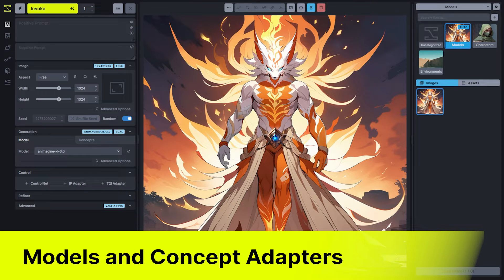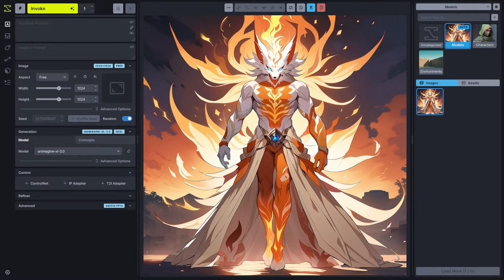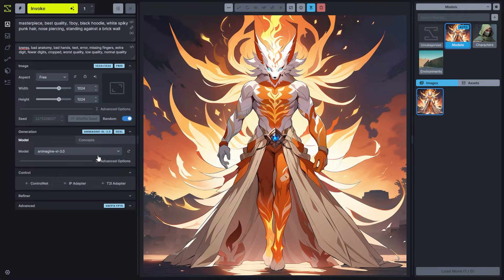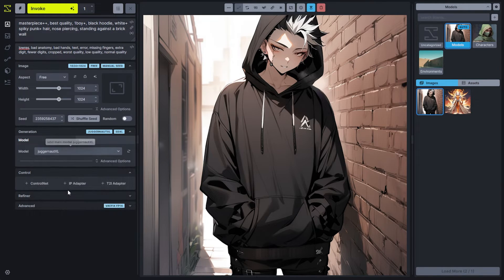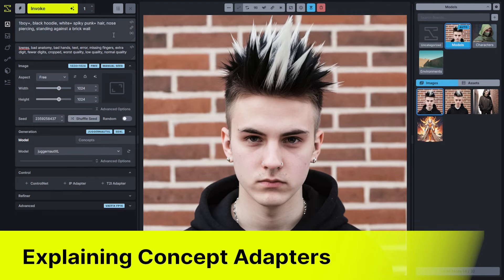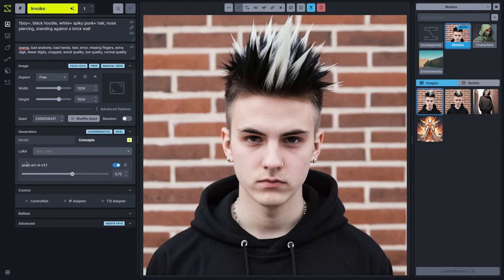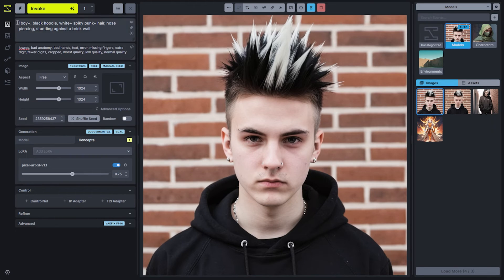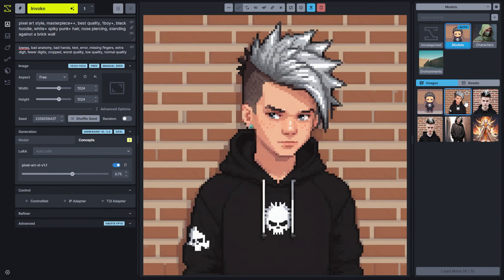Exploring AI Models and Concept Adapters/LoRAs (Invoke - Getting Started Series #4)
Invoke's creative studio offers some of the latest in cutting edge AI image generation, and this video is the fifth in a series of Getting Started videos for utilizing the Studio in your creative workflow.

This video focuses on how different AI models affect generation outputs, how concept adapters (commonly referred to by their technical name, LoRAs), and prompts work to ultimately generate your content.

Chapters:
0:00 Introduction
2:54 Comparing Models
4:46 Explaining Concept Adapters (LoRAs)
7:03 Concept Adapter Effects

- Thanks from the Invoke Team